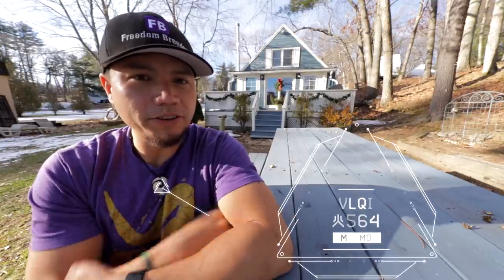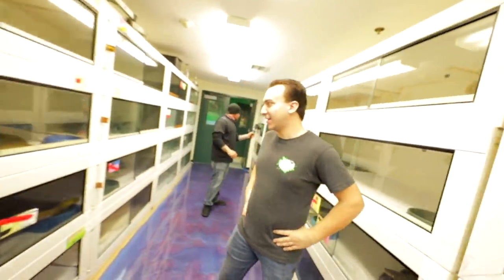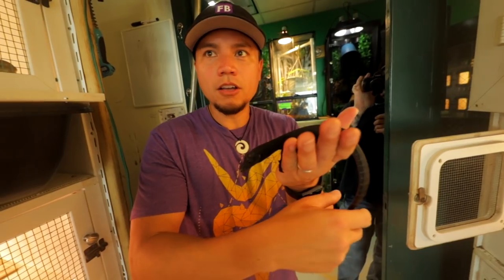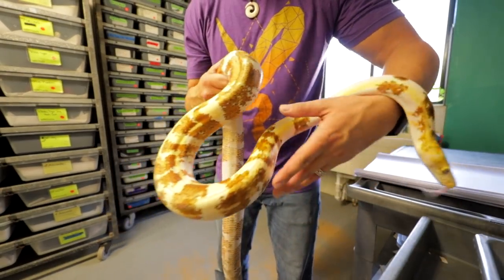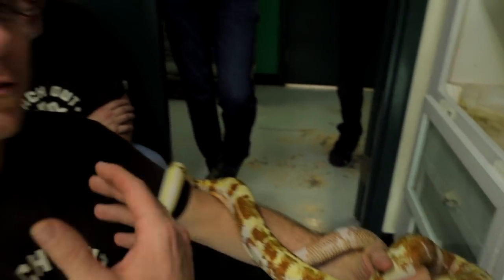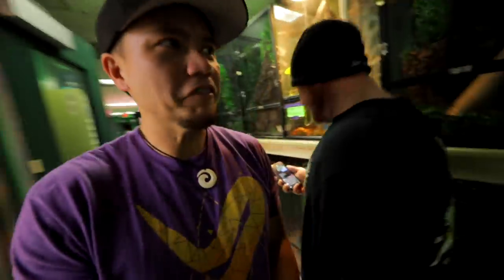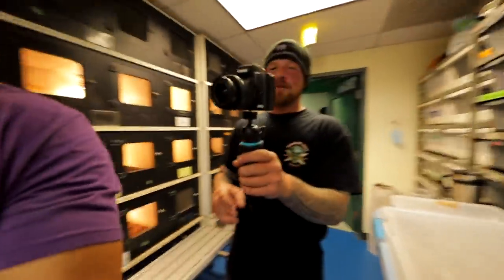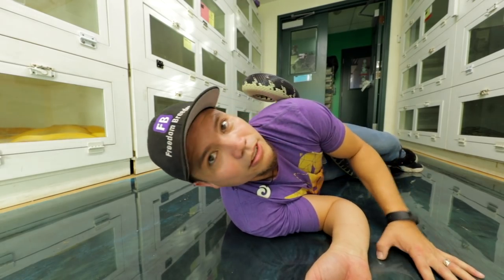New England REPTILE Distributors Tour PART 1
New England Reptile Distributors better known as NERD.  I have wanted to visit this incredible reptile breeding facility since I first learned of its existence.  The owner, Kevin McCurley, wrote one of the first reptile books that I read after I moved back to the mainland.  It was from this book that I first learned of Freedom Breeder who now sponsors our channel.  I've watched so many of the videos that NERD has put out on snake care, monitor lizard enrichment and just random shenanigans around the shop.  One thing that I've always wondered while watching their videos is how many rooms are there at New England Reptile Distributors.  That's exactly what we're going to find out!